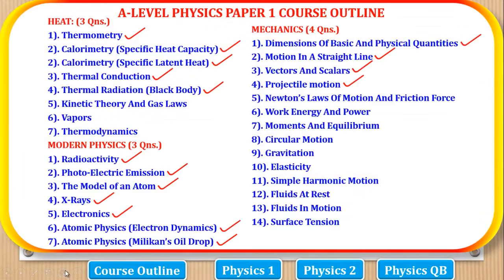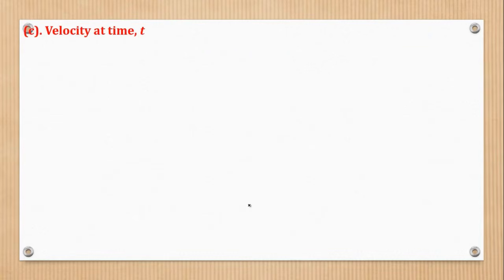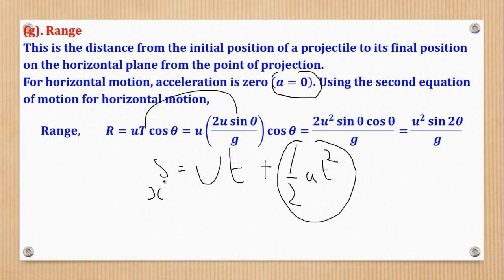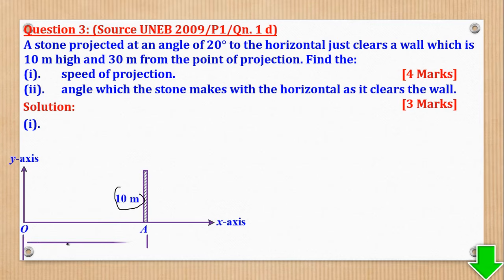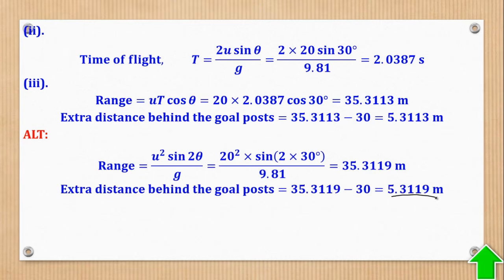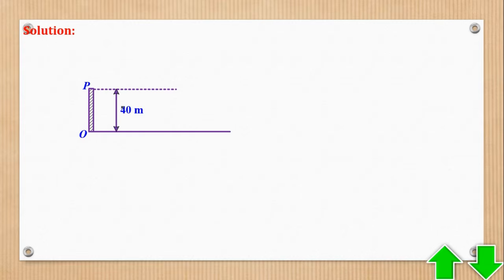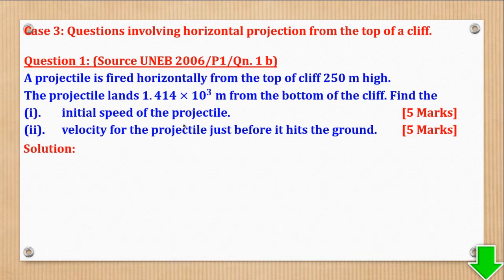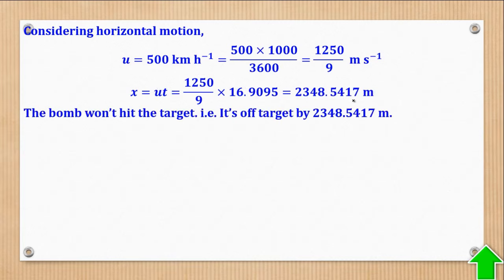004 – ALEVEL PHYSICS PAPER 1 | PROJECTILE MOTION | MECHANICS | 510/1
In this video, I take you through the topic of projectile motion.
This topic is under mechanics and contains calculations involving the following:
-Projection from level ground at an angle.
-Projection from the top of a cliff at an angle.
-Horizontal projection from the top of a cliff.